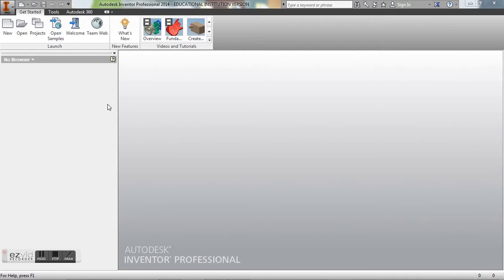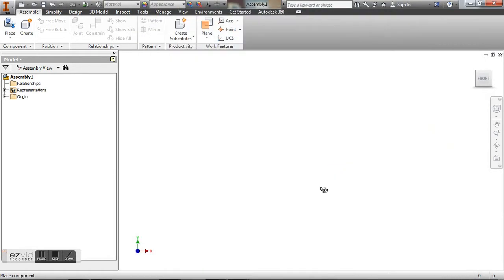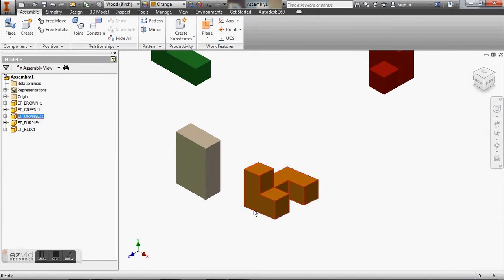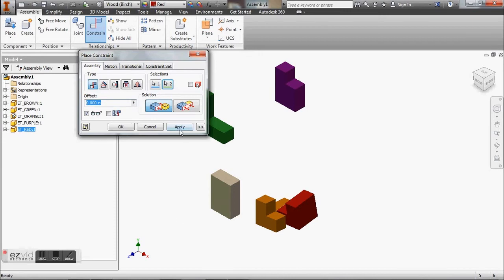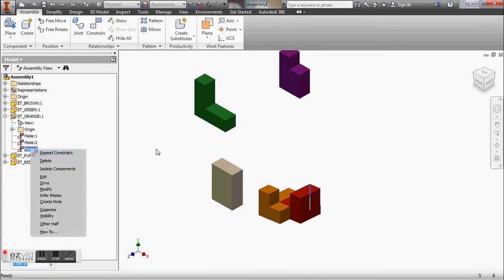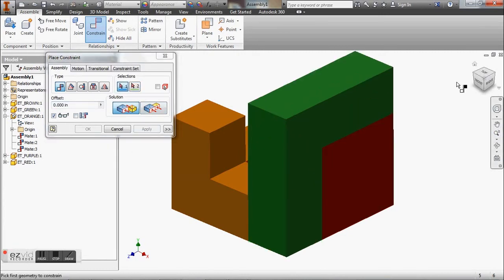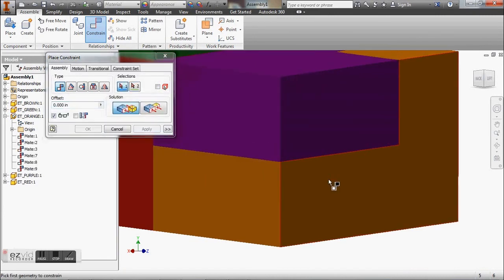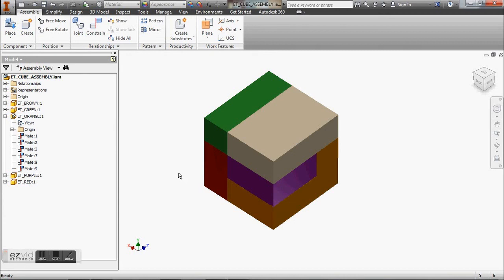Inventor: Assembling the Puzzle Cube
Understanding how to use constraints to assemle the five pieces of your puzzle cube.